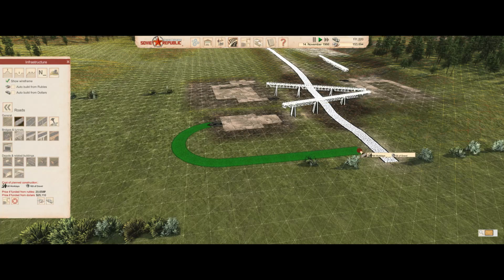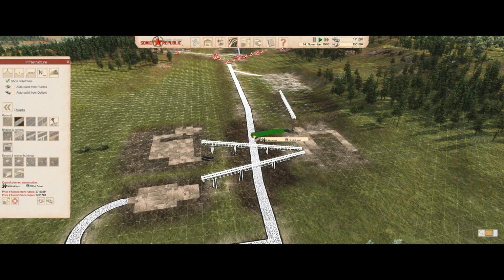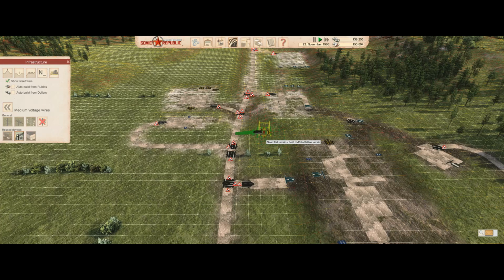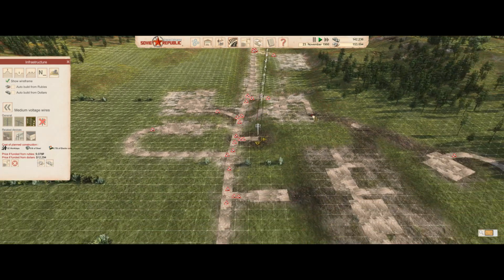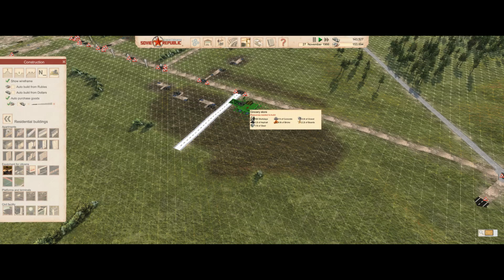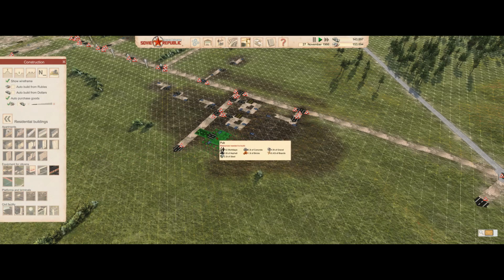Workers & Resources: Soviet Republic - Building Gravelgrad E11 Part 1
Welcome to a let's play series of this micro manager's dream city builder. I am playing on hard start, but with the fires and happiness at medium. I am starting NATO country and will try to build my way to millions of Rubles. It is a grind, but loads of fun.
It is still in early access so I expect improvements, but it is very playable so far. Please leave questions and comments.